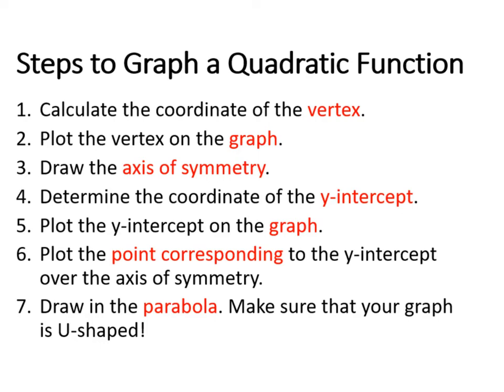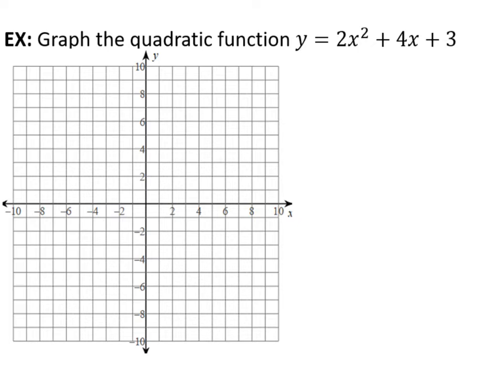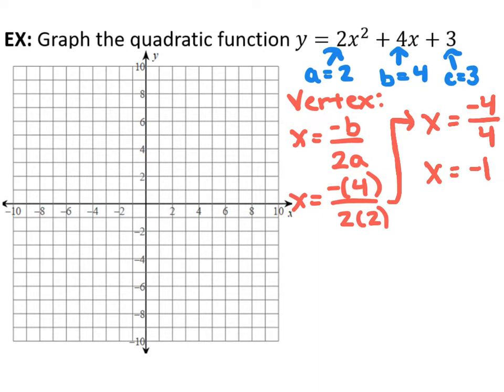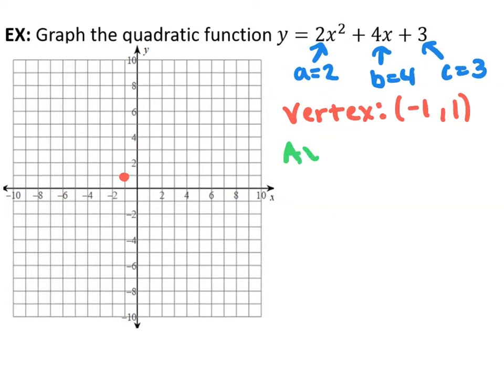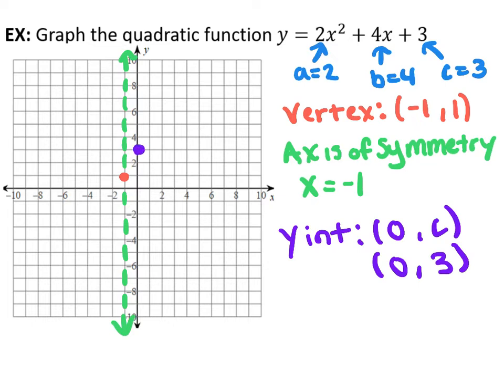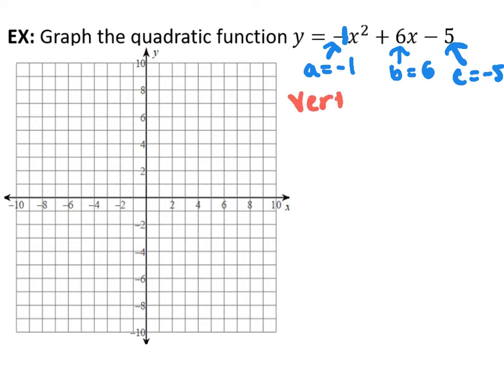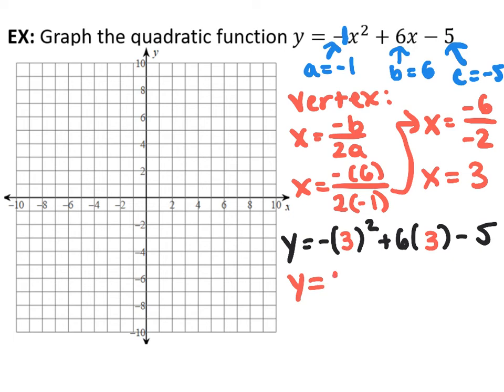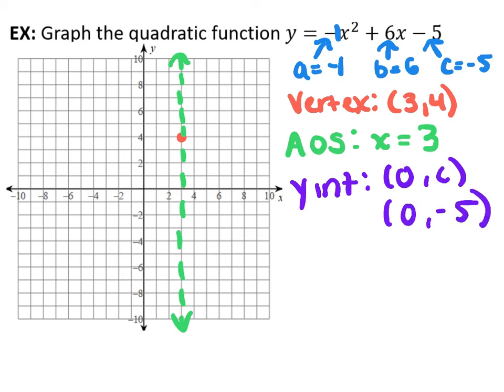4-2 Day 4 Graphing Quadratics